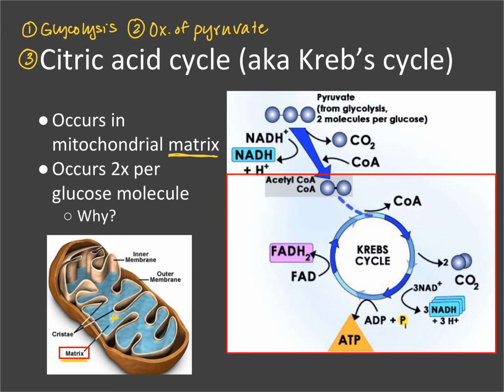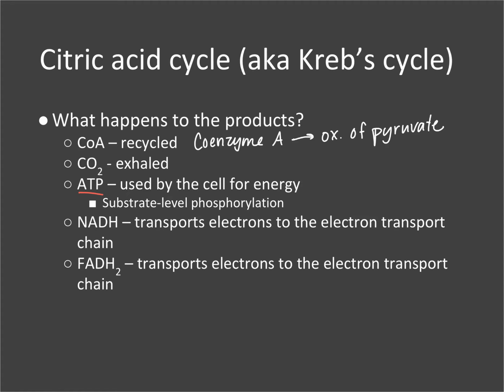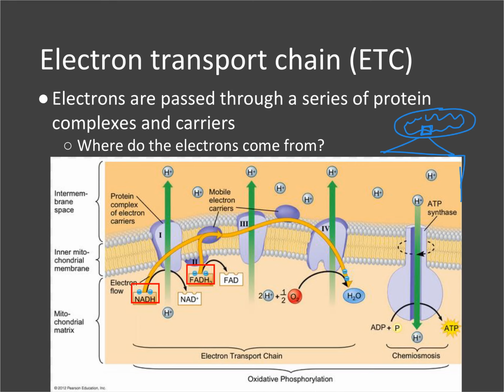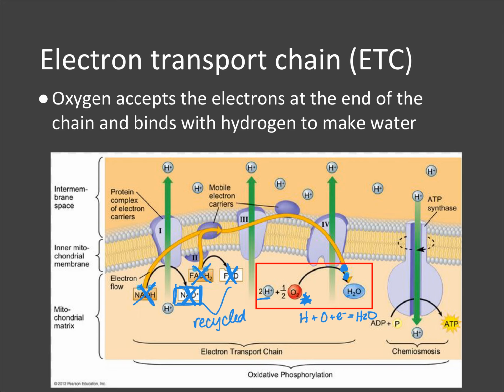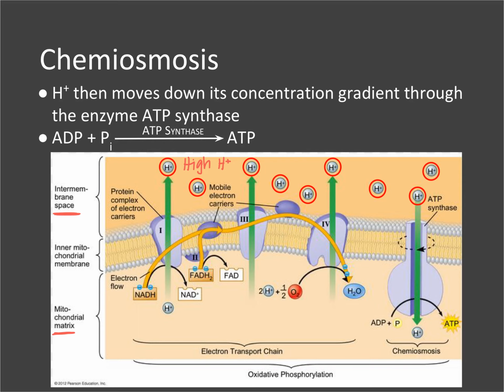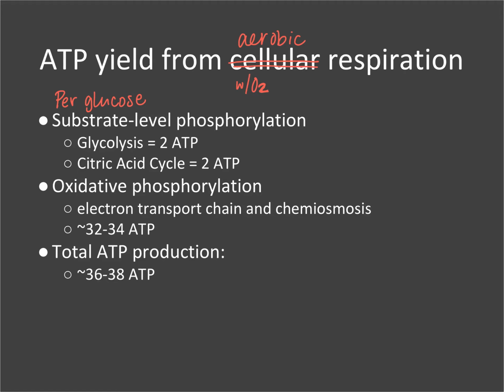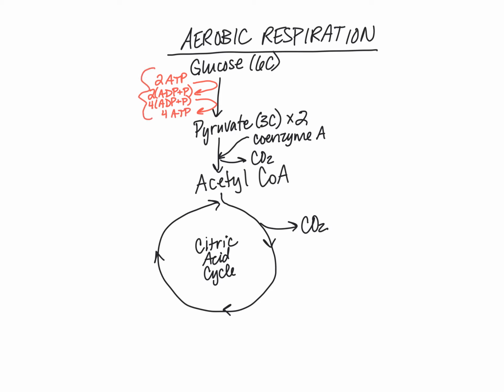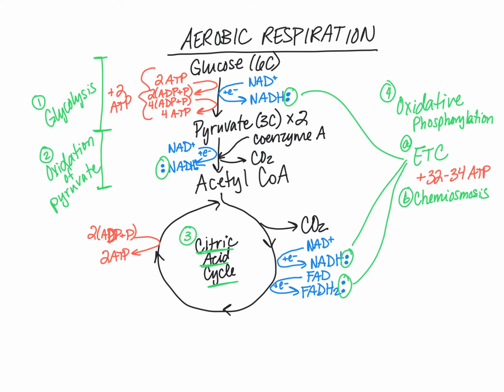CAC, ETC, Chemiosmosis